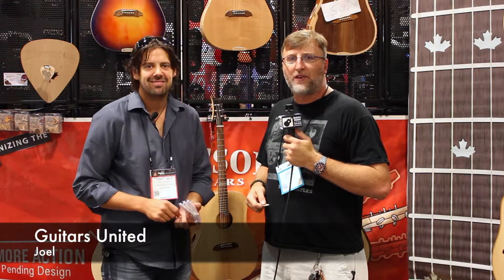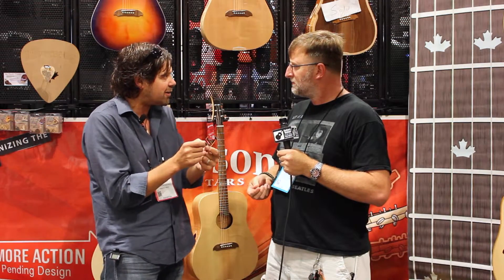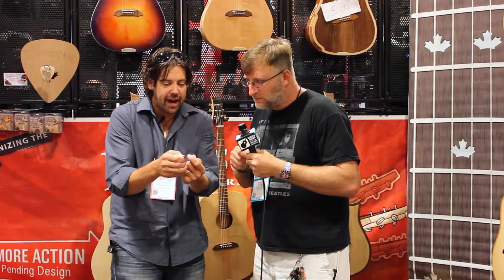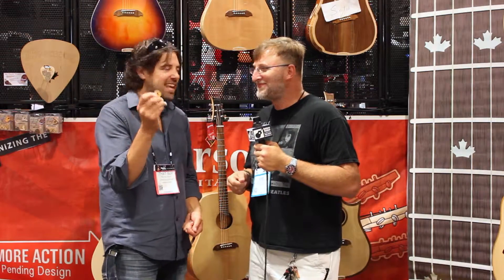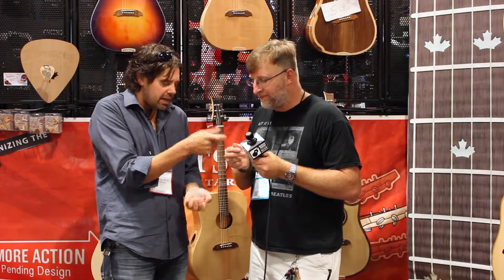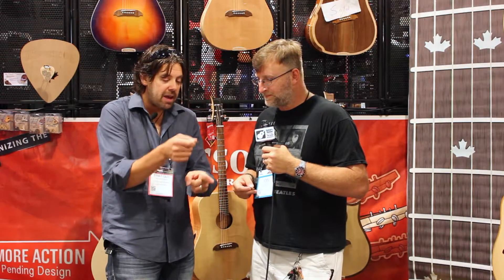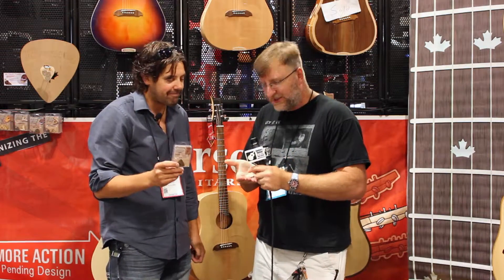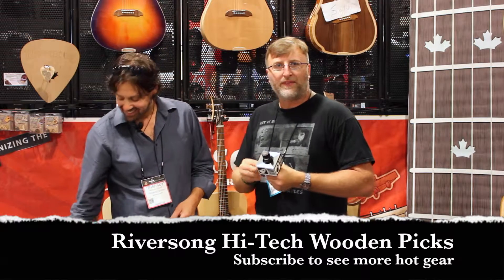Riversong Hi-Tech Wooden Picks